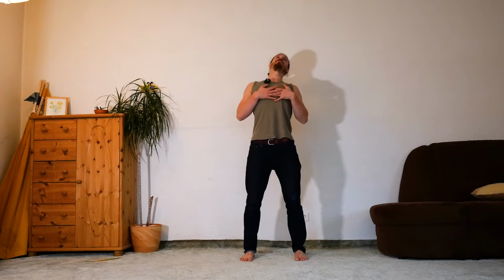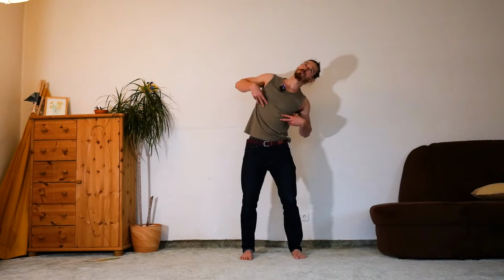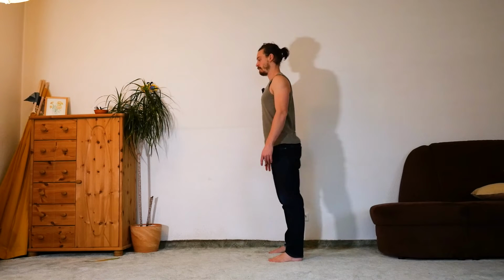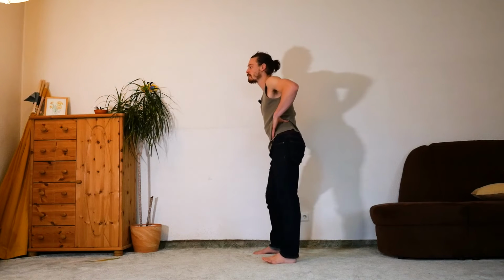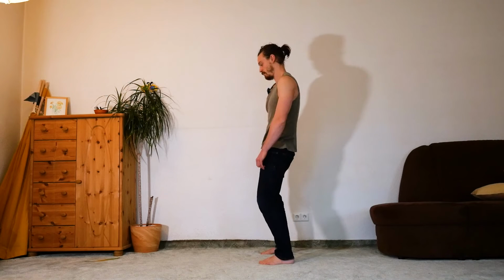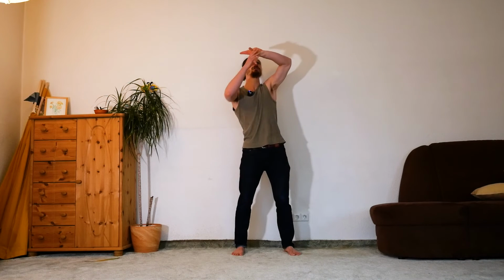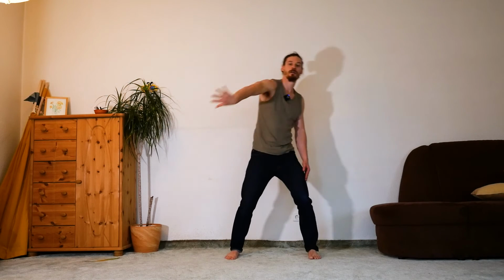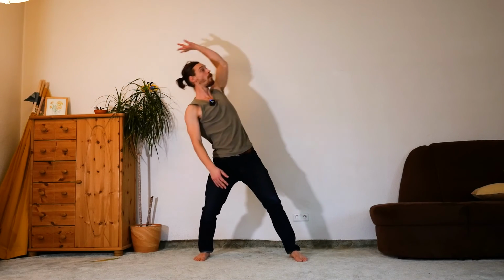Moving with Joseph - 15min Follow Along 1/10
This Follow Along is part of a series of 50 Follow Alongs with different focuses and lengths (5, 10, 15, 25, 45min).

The Follow Alongs intend to help you entering into our physical practice. The goal of these Follow Alongs is to stay mobile, healthy, and feel good. The shorter sessions work well as an in-between routine, especially if you work at a desk.

Perform at your own risk. You might also have to adapt the exercises to yourself or skip some if necessary.

For individual planning and support, you can reach us through our website.

We are very happy that our work helps so many people. Thank you for all the good messages and success stories!
The more people contribute, the more we can produce free content that helps thousands of people worldwide. Simple math, as at the end of the day, our work has to be paid, as we don't get our food in the supermarket for free.
Or ask for our bank details via mail.
I appreciate your support!
Joseph